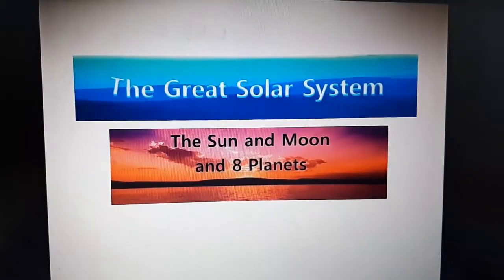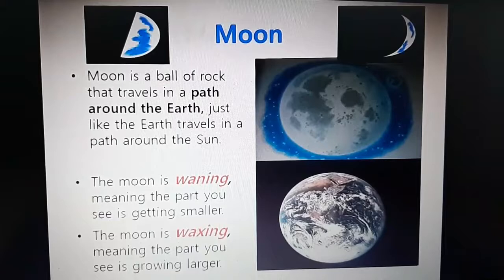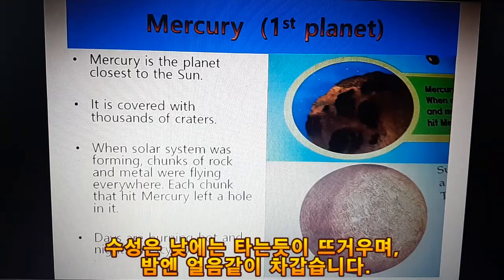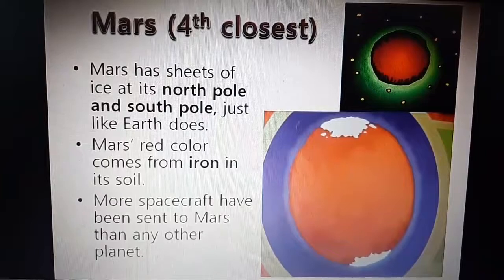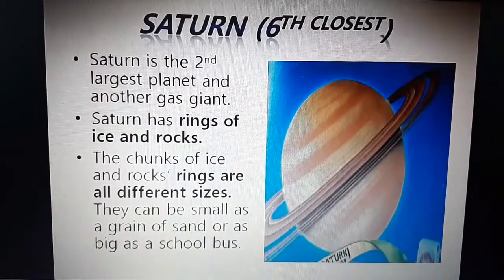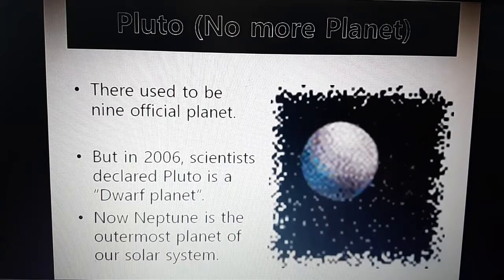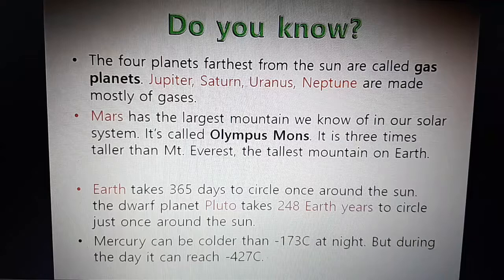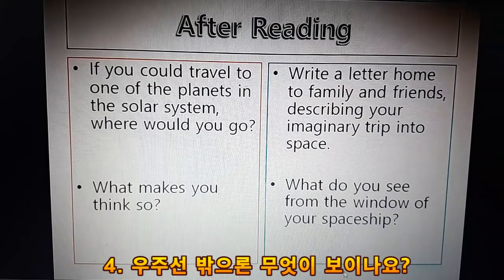영어동화책 공부-Solar System Sun and Moon- 8 PLANETS 태양계 New System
태양계 Solar System 8 PLANETS 영상 목소리로 외국인 친구 넣다가 New System 적용안되어 하루종일 수정작업하는 바람에 죽을 똥 쌌다!. 지구를 떠나 외계로 태양계로 떠나고프다!